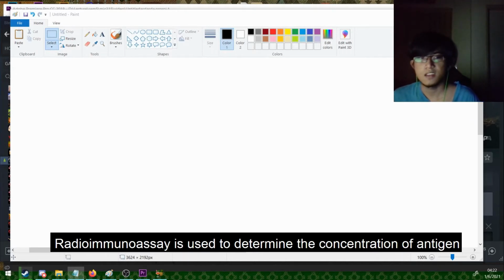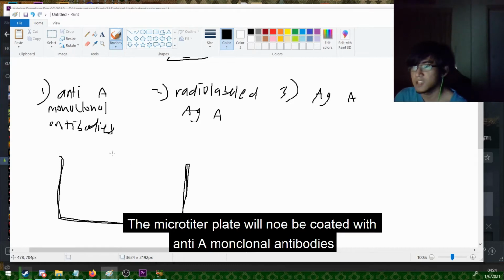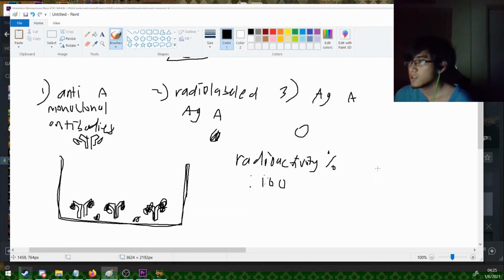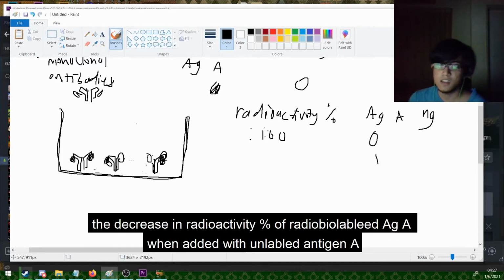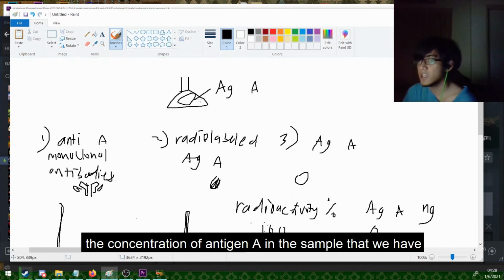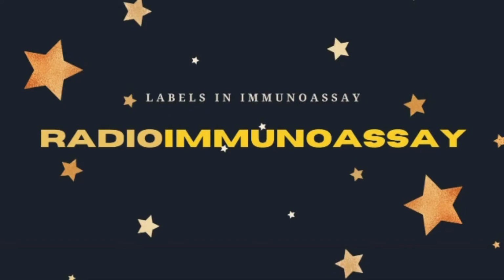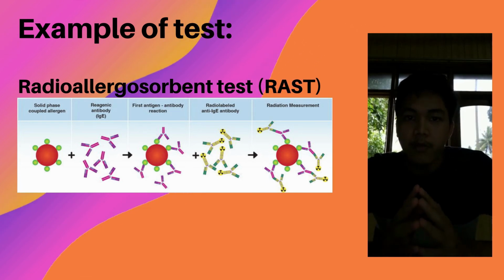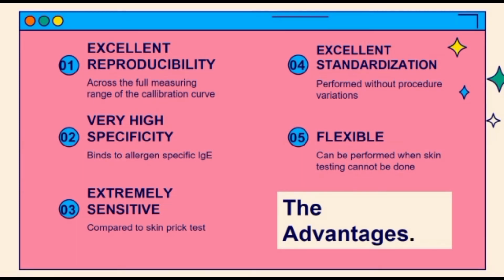MIC343_AS1145B2_RADIOIMMUNOASSAY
Group members:
1.AHMAD HAFIZUDDIN BIN SUIB (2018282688)
2.MOHAMMAD AZIMUDDIN BIN PAUZI  (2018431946)
3. ZARIF WAFIQ AMEIR BIN AMIRUL RAZWAN BIN RAZELAN (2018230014)
4. MUHAMMAD HAZIM IZZUDDIN BIN FAWZI  (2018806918)
5. DANIEL AIMAN BIN JAMAL  (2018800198)
6.MOHAMAD ARIF RIDZUAN BIN SHOEB (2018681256)